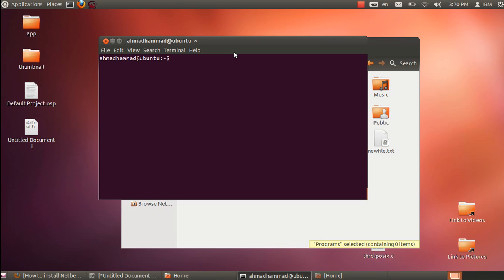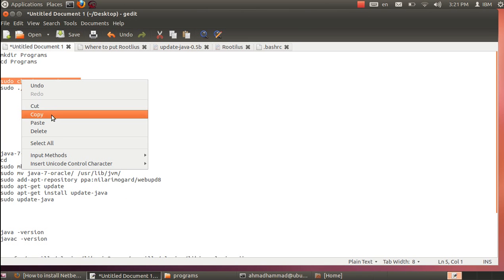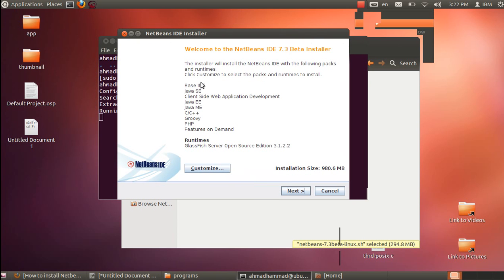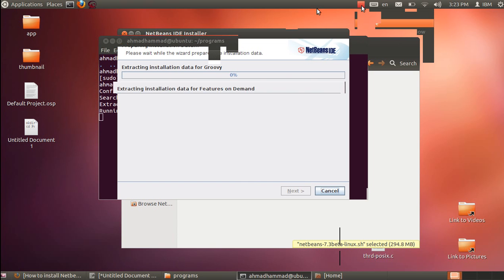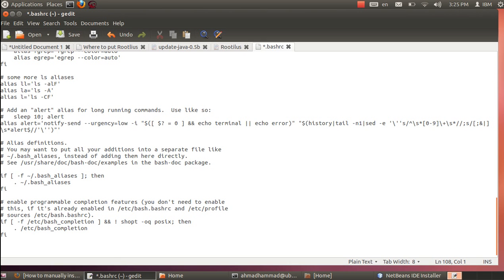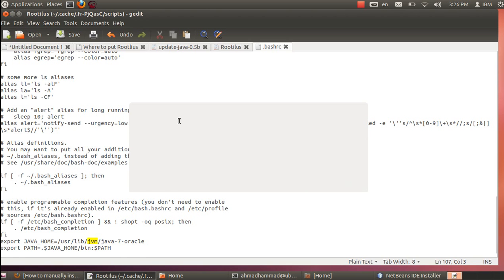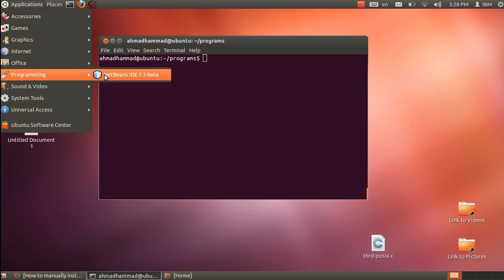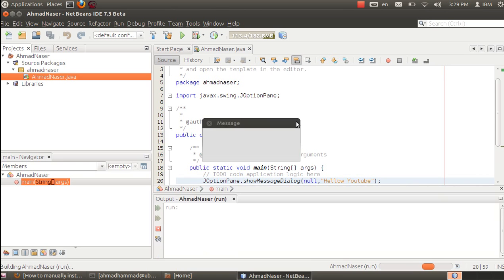How to Install NetBeans in Ubuntu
mkdir Programs
cd Programs

export JAVA_HOME=/usr/lib/jvm/java-7-oracle
export PATH=.$JAVA_HOME/bin:$PATH

sudo chmod +x netbeans-*
sudo ./netbeans-*

Installing Netbeans into ubuntu